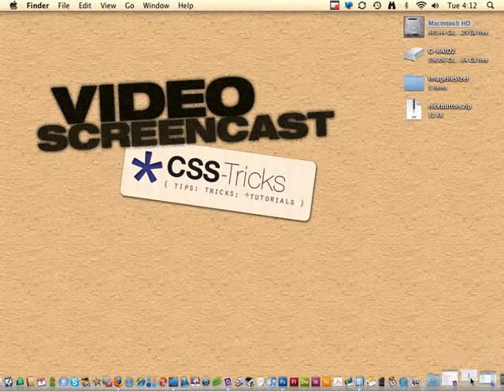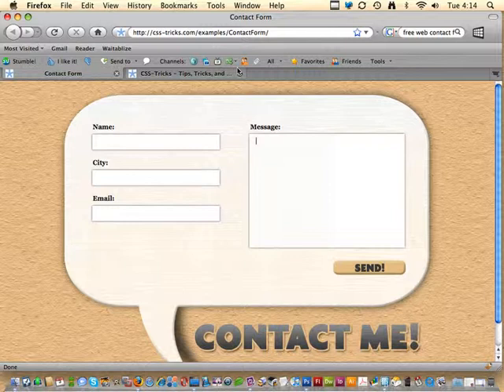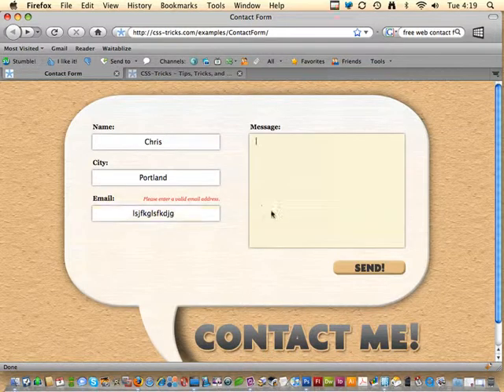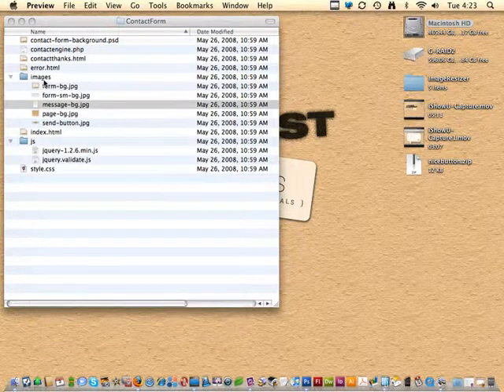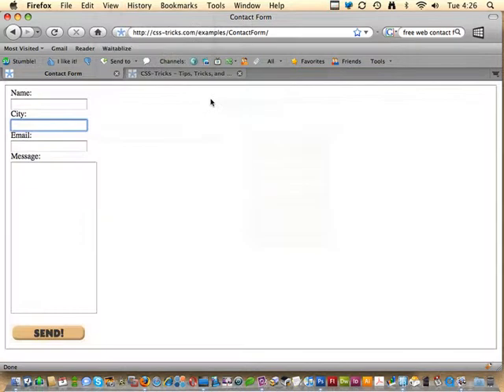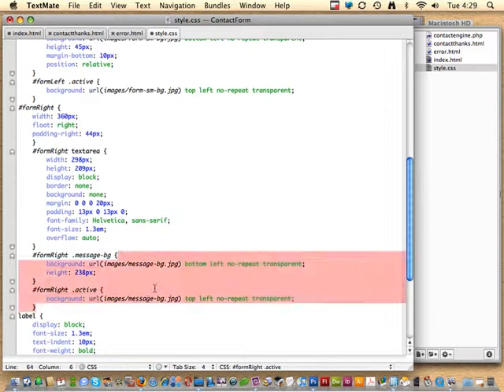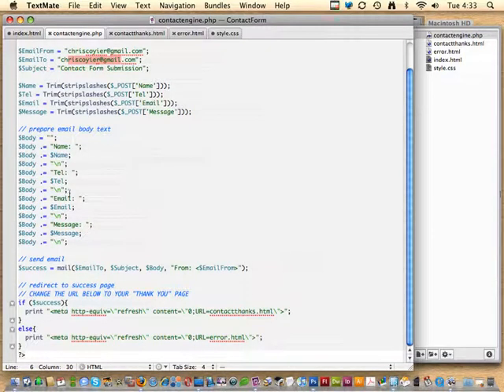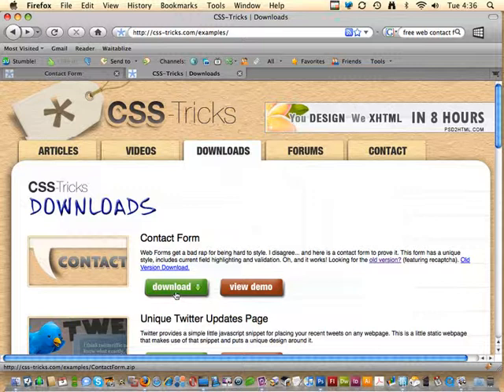Screencast #21: Walkthrough of Contact Form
In some ways, the Contact Form is the "Hello, World!" application of web designers and web developers. It is nothing that hasn't been done before a million times, but it is symbolic of being able to control the design of a page as well as make a page truly functional. In this screencast I talk about contact forms in general as well as quickly walk through the design, creating, and functionality of Contact Form. Recorded Nov. 24, 2008.